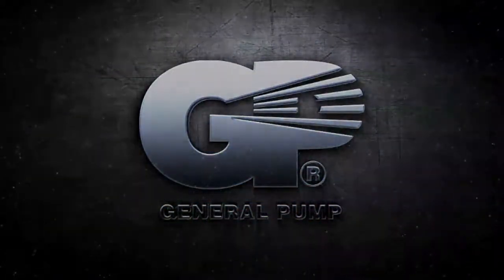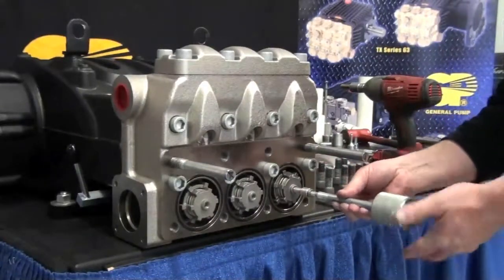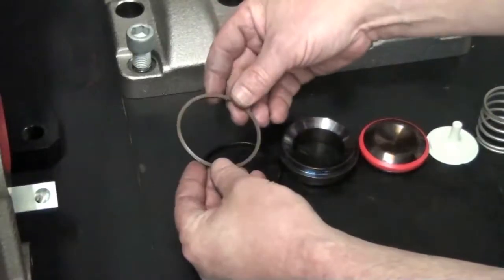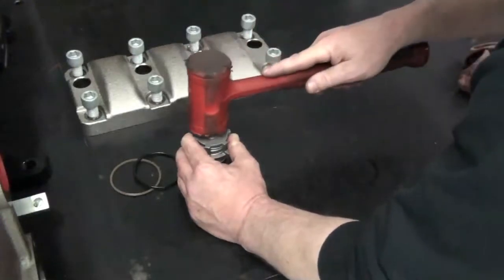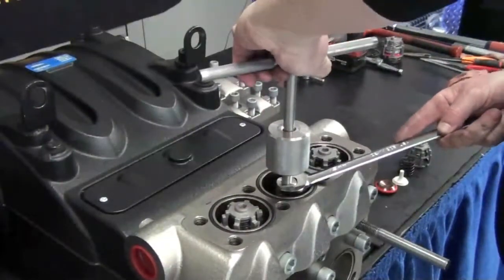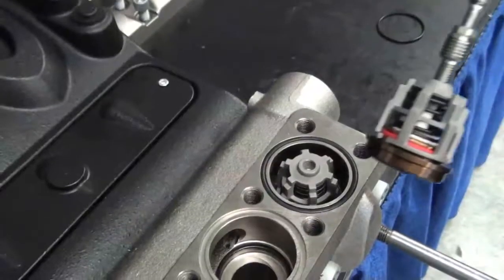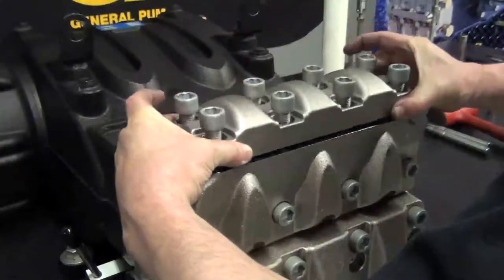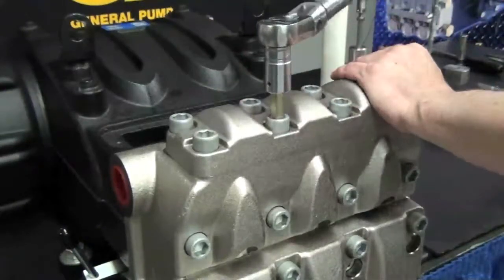General Pump - How to Service MWSR Pump Valves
This video from General Pump will show you how to service MWSR Pump Valves.